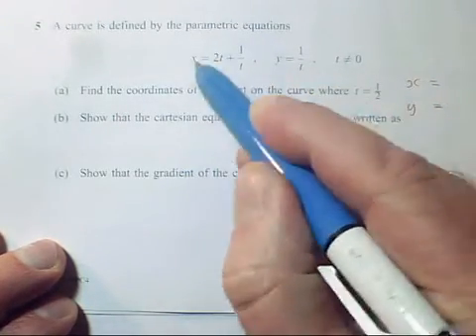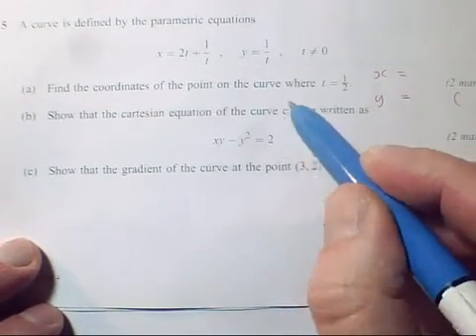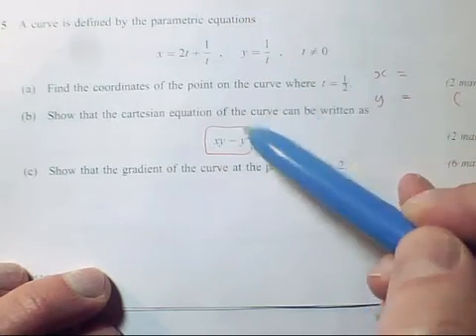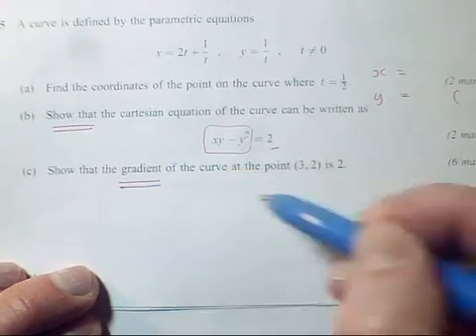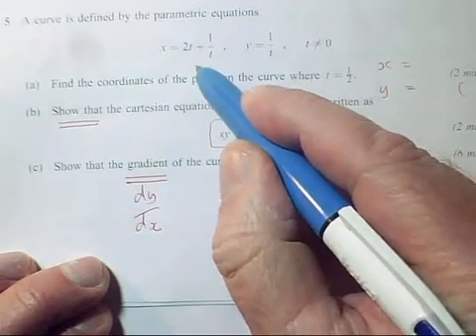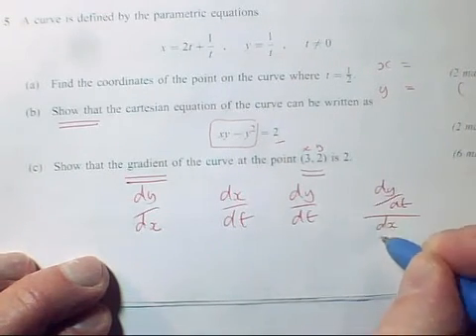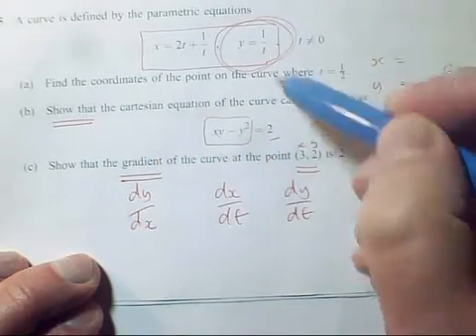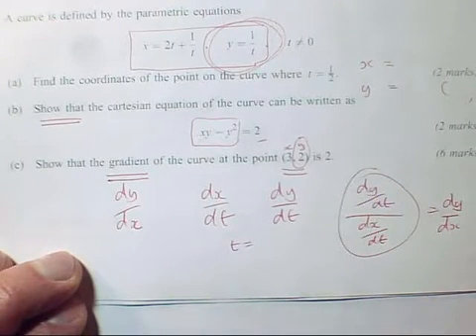core 4 paper 1 q5